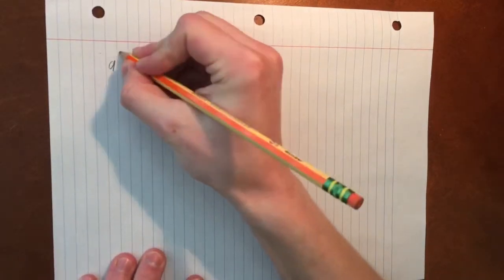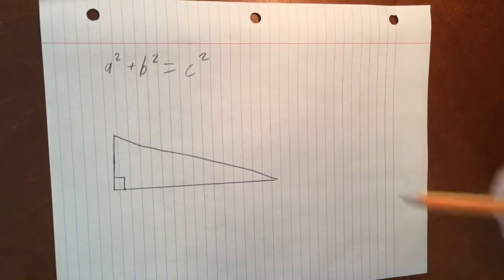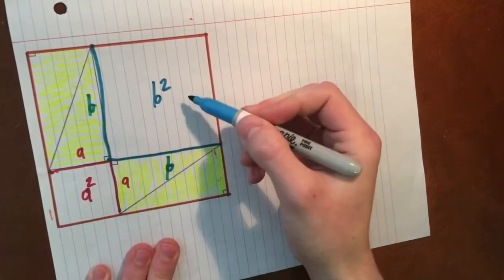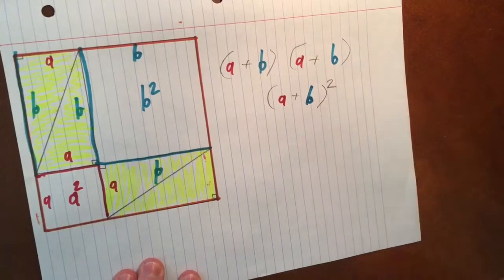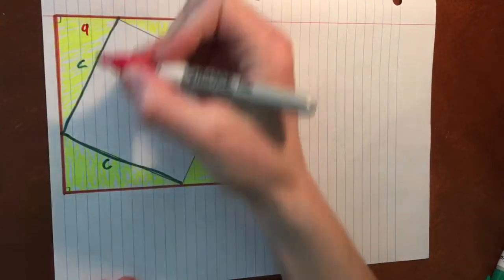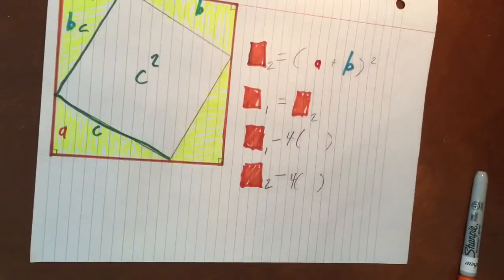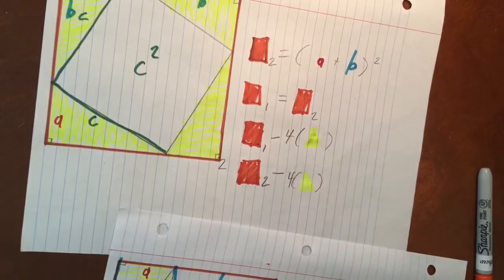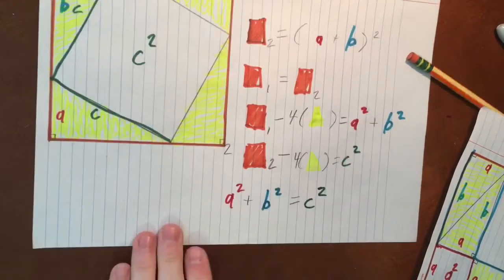Visual Pythagorean Theorem Proof